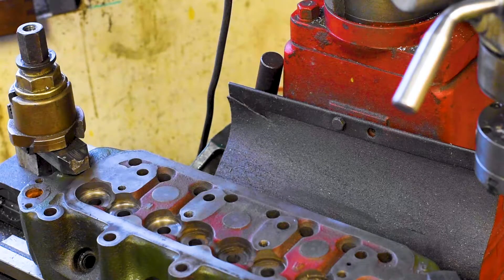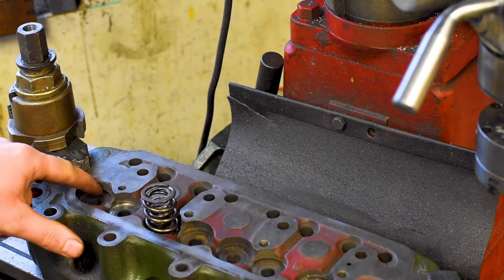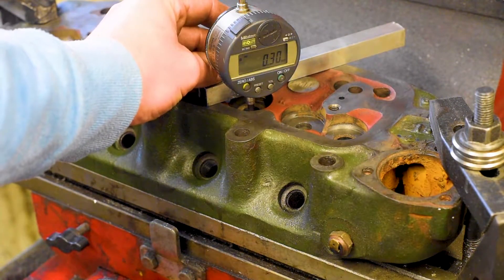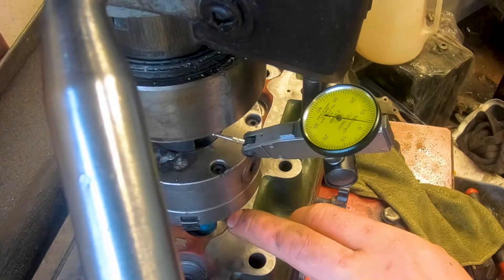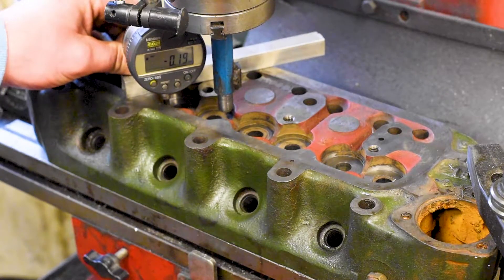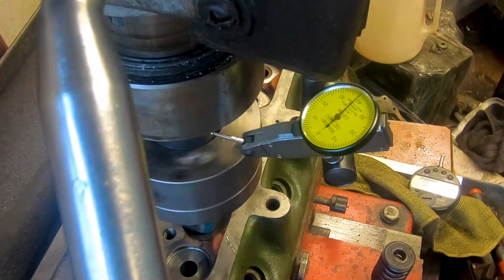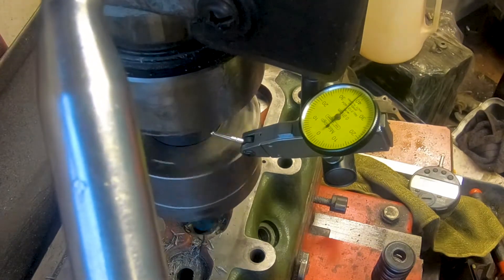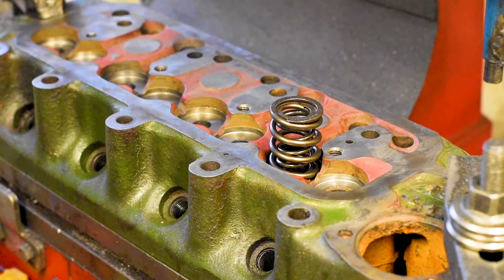Classic Mini A-Series Cylinder Head Machining Valve Spring Seats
An insight into how I measure, machine and check Valve Spring Seat heights on the Classic Mini A-Series Cylinder Head . Some in house engineering.